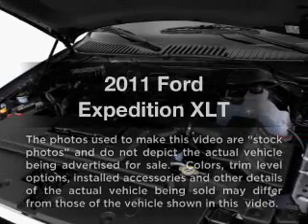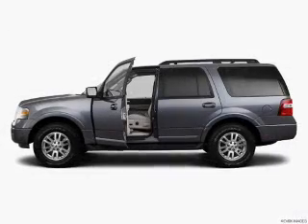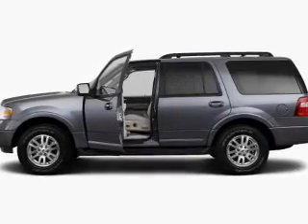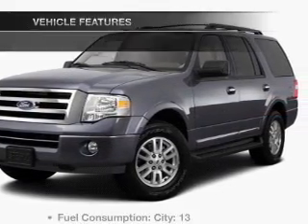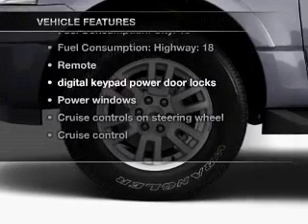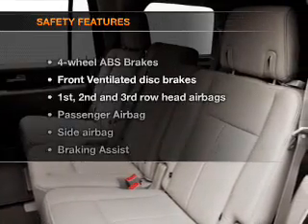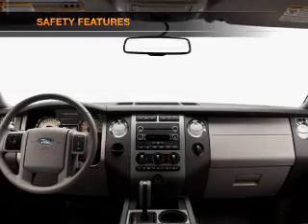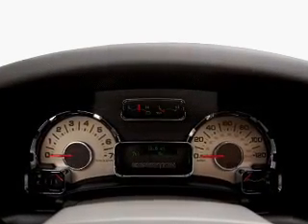2011 Ford Expedition - Scarsdale NY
Year: 2011
Make: Ford
Model: Expedition
Trim: XLT
Engine: 5.4 liter 8 cylinder 24 valve
Transmission: 6-Speed Automatic
Color: Golden Bronze Metallic
Mileage: 10
Address:
887 Central Park Avenue